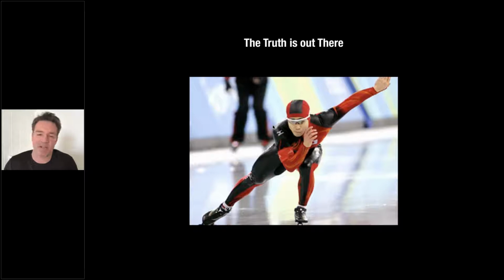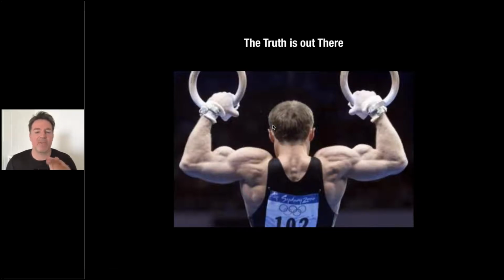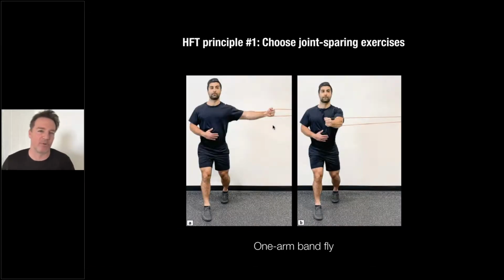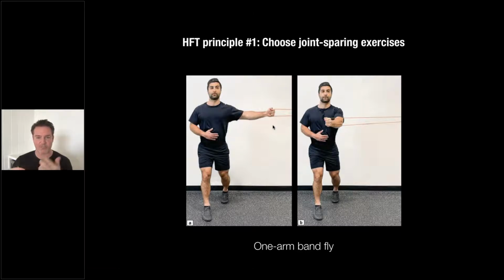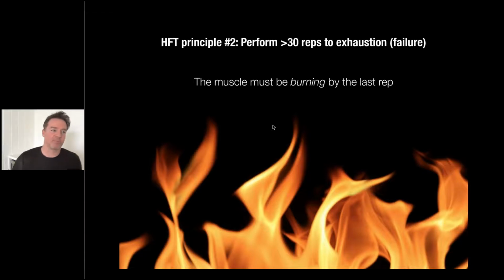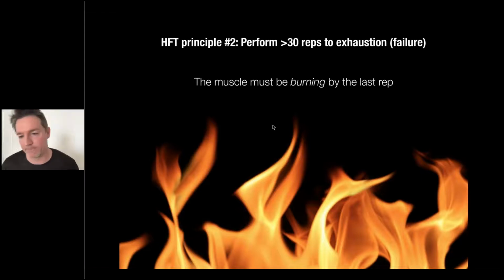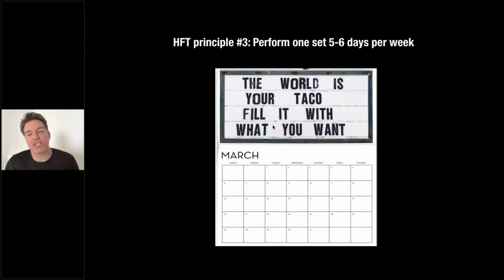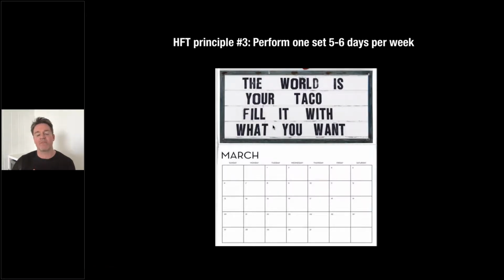How to add muscle where you need it most--understanding high frequency training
In this webinar, Dr. Chad Waterbury, PT, DPT, MS, author of Elite Physique, will cover high frequency training (HFT) principles for adding muscle mass to your most stubborn body parts. Training hard and heavy two or three times per week with compound movements is great for building overall size and strength. But if you have a lagging body part, such as your biceps or calves, that approach rarely fixes the problem. You need a targeted strategy for those stubborn muscle groups through a higher training frequency. Waterbury will teach you how to make the most of HFT protocols that require little to no training equipment and only a few minutes per day to trigger new muscle growth.

Elite Physique: The New Science of Building a Better Body is a complete program that is designed specifically for men seeking to build muscle, burn fat, and enhance definition. At its core is a series of self-assessments that, upon completion, will help you identify the best approach to achieving your goal, avoiding setbacks, and maintaining results. Along the way, you will learn how to do the following:

• Identify the most effective exercises based on the equipment and time available
• Manipulate sets, reps, and frequency to target problem areas
• Incorporate advanced training methods
• Avoid plateaus and push beyond newbie gains
• Alleviate stress on primary joints, especially for staple lifts
• Integrate recovery strategies to optimize muscle growth

Sign up for our strength and conditioning newsletter for the latest news, research and information on our new releases